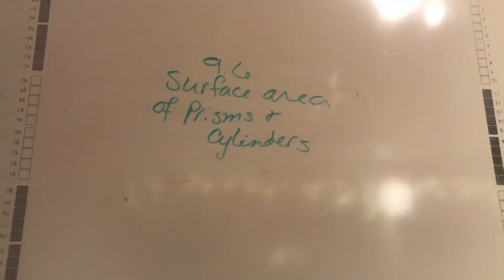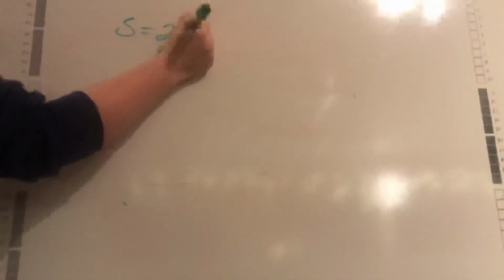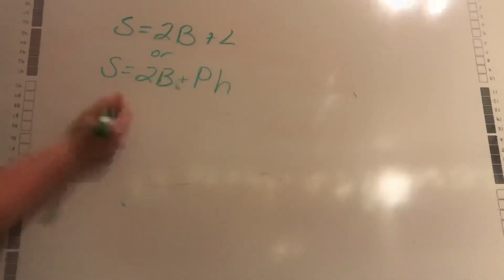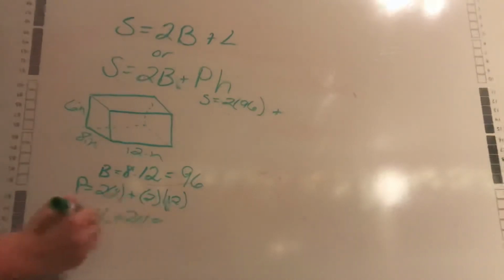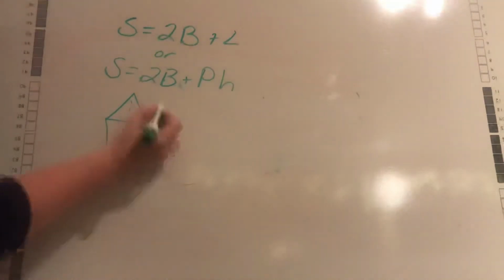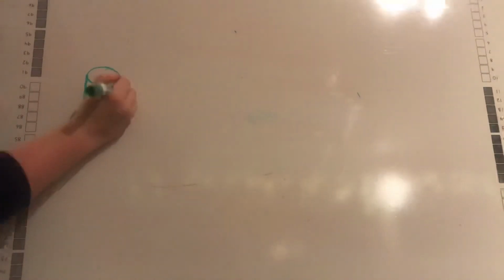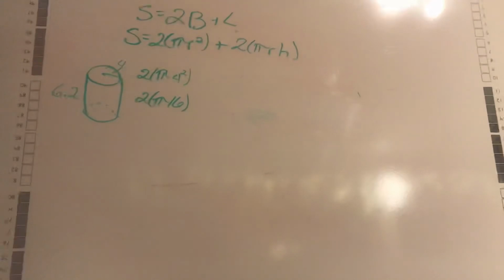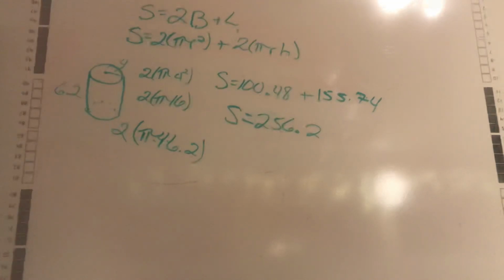Math course 2 - 9.6